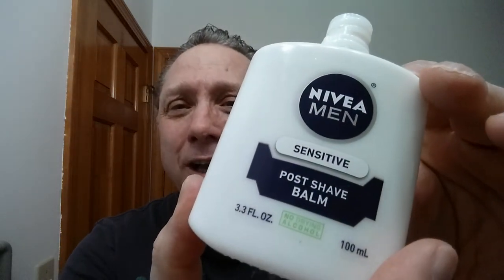Magnetic Silver Steel Straight Razor Shave, The Sunday Shave Of The Day Ep2, Stubble Trubble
The Sunday Shave Of The Day using a Magnetic Silver Steel 13/16" Full Hollow Solingen Germany Vintage Straight Razor Shave, SOTD with Stubble Trubble YARD WORK Shaving Soap, 30 Degree Red Latigo Leather Straight Razor Strop, Omega Shaving Brush 10098 Professional Boar Bristle made in Italy, Thayers Lemon Witch Hazel with Aloe Vera for an After Shave, and finishing off with Nivea For Men Post Shave Balm for Sensitive Skin.

Stubble Trubble
YARD WORK Shaving Soap Ingredients:
Stearic Acid, Distilled Water, Cocos Nucifera (Coconut) Oil, Elaeis Guineensis (Palm) Oil, Potassium Hydroxide, Olea Europaea (Olive) Fruit Oil, Butyrospermum Parkii (Shea) Butter, Sodium Hydroxide, Ricinus Communis (Castor) Seed Oil, Sodium Lactate, Prunus Amygdalus Dulcis (Sweet Almond) Oil, Glycerin, and Fragrance (Blend of Sweetgrass, Lemon, and Vetiver), 100% vegan.

Eric

Stubble Trubble YARD WORK Shaving Soap